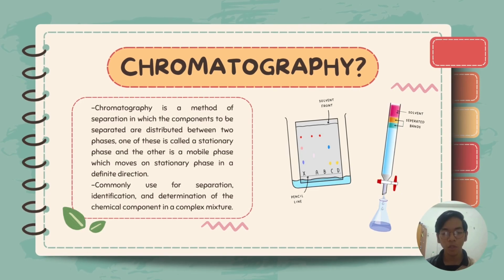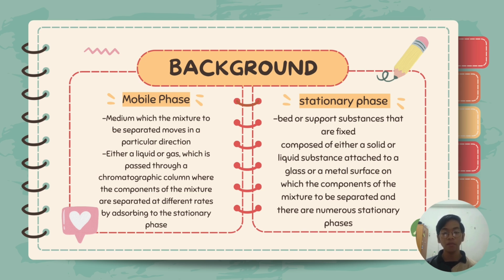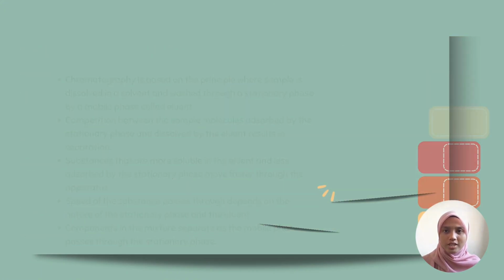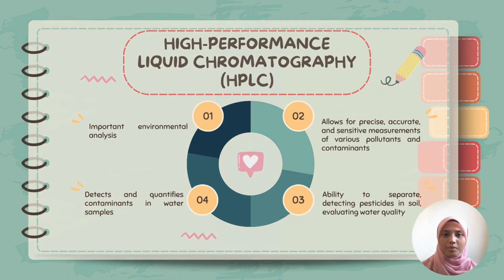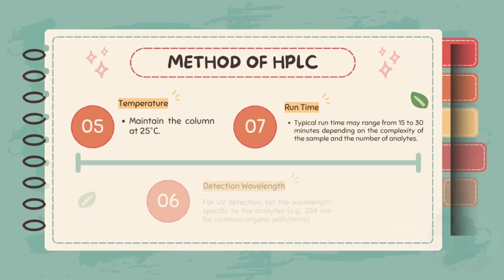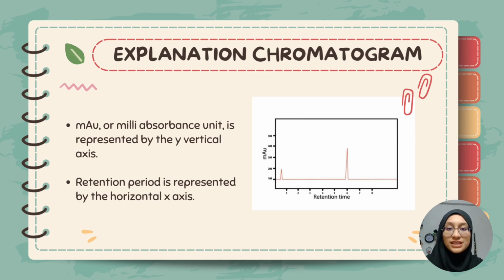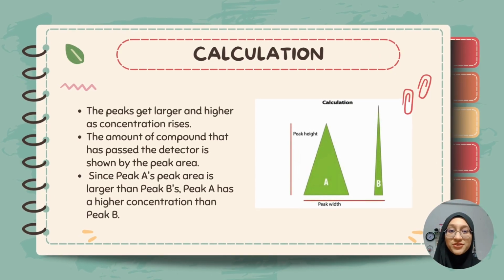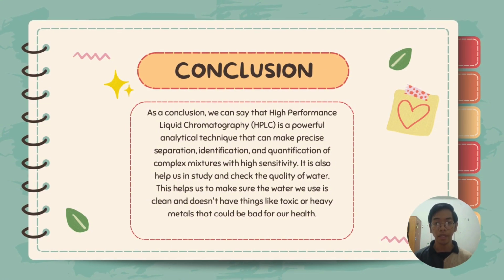VIDEO ASSIGNMENT CHM256 CHROMATOGRAPHY (WATER POLLUTION)